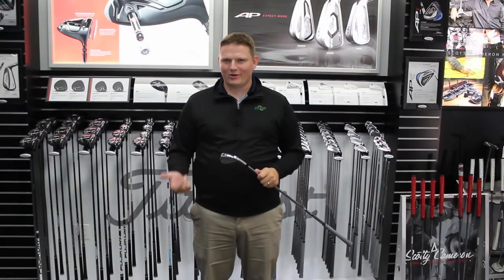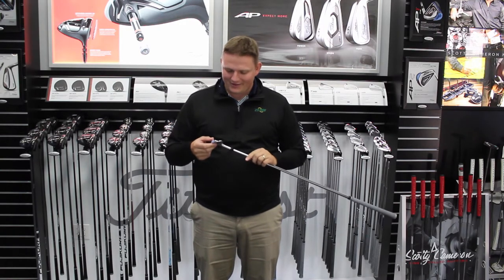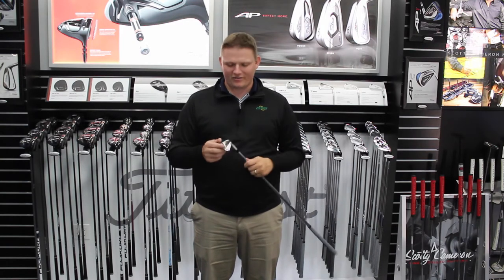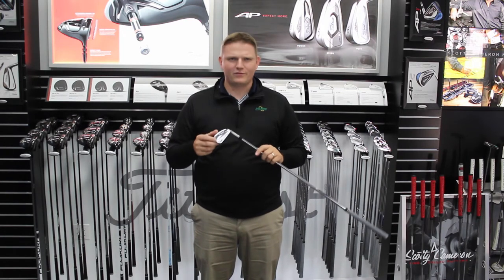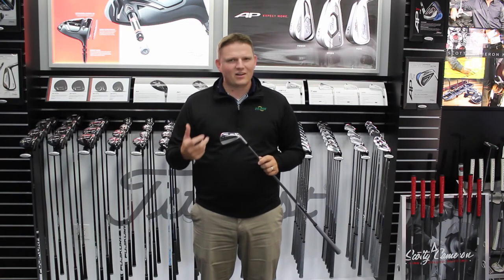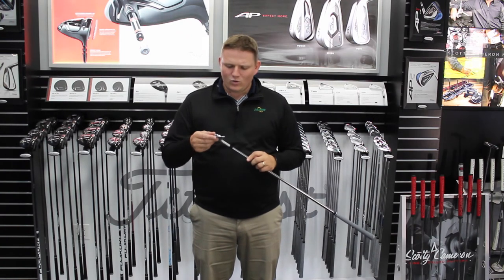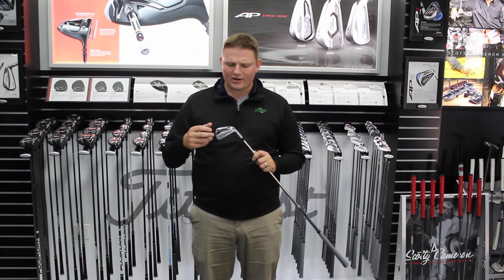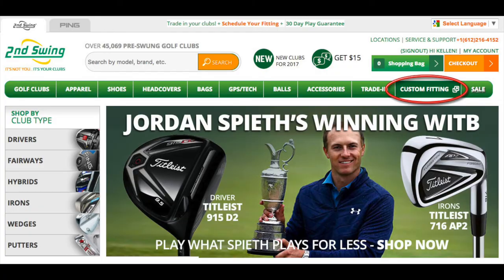Titleist 718 MB Iron Review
Tyler, from 2nd Swing Golf, talks about the new Titleist 718 MB Irons and why you should consider putting in your bag this season.